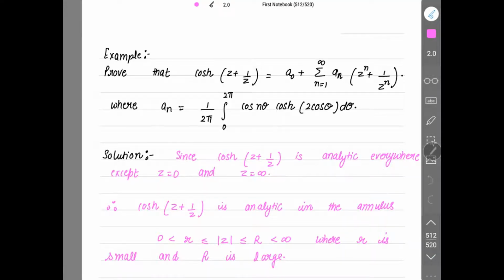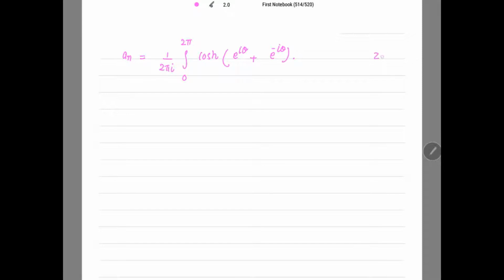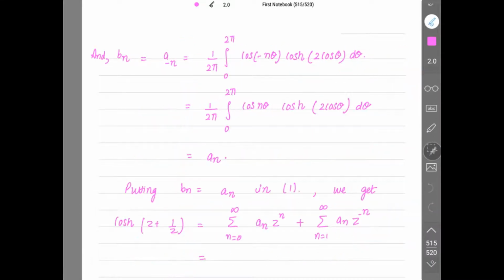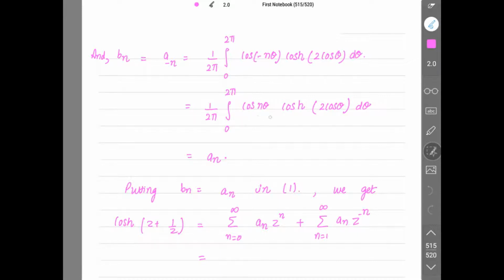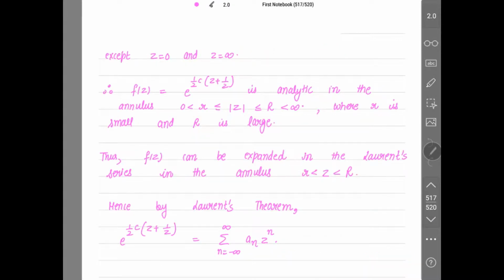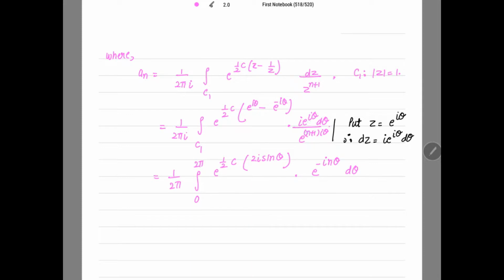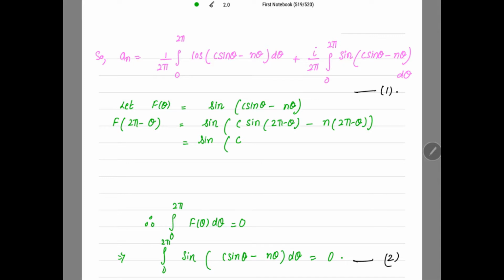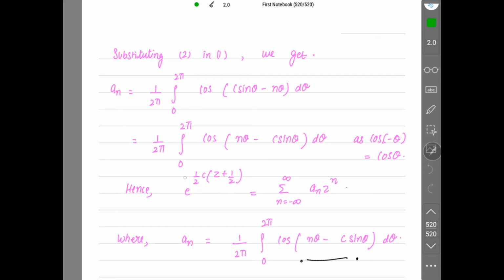Laurent's Theorem Assignment_2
Laurent's Theorem solved Examples